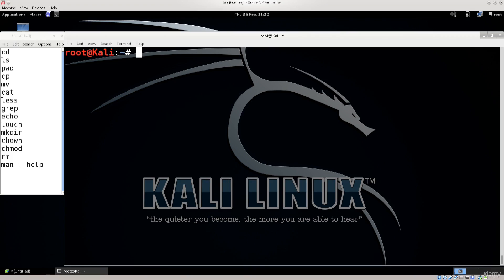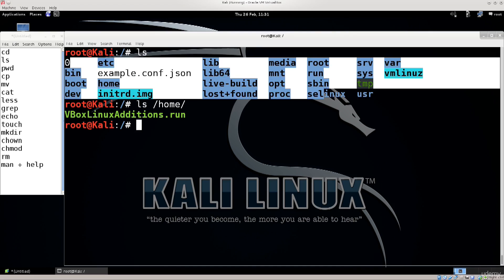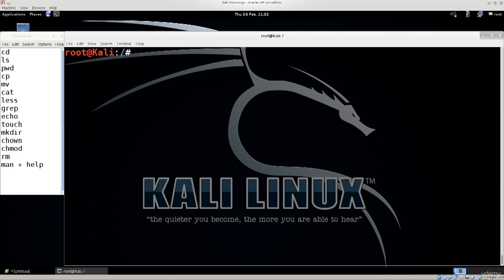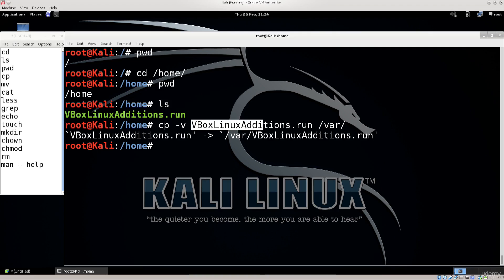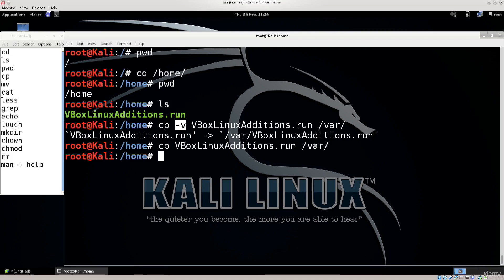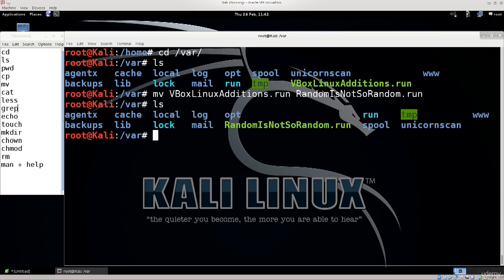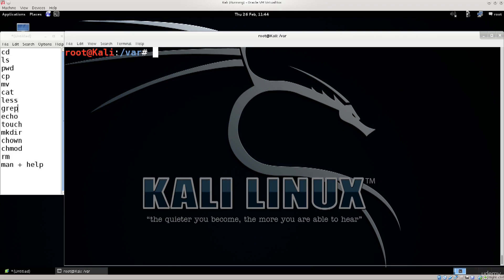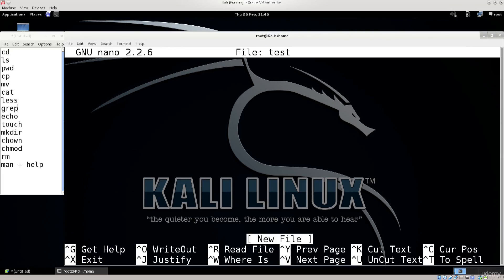3.2. Linux Command-Line Interface (CLI) basics..mp4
3.2. Linux Command-Line Interface (CLI) basics..mp4